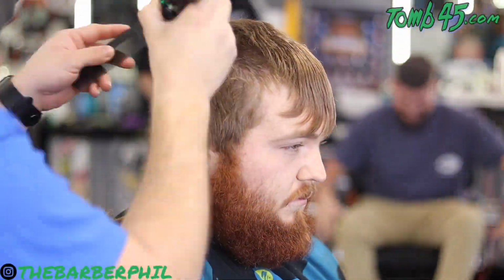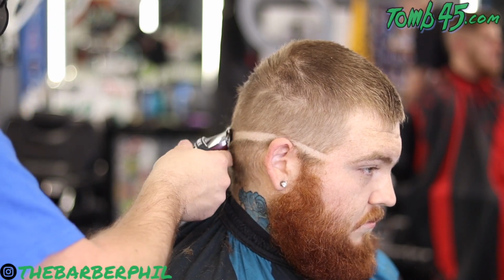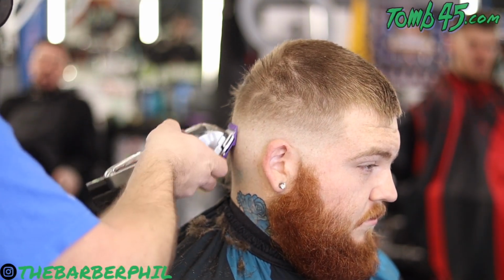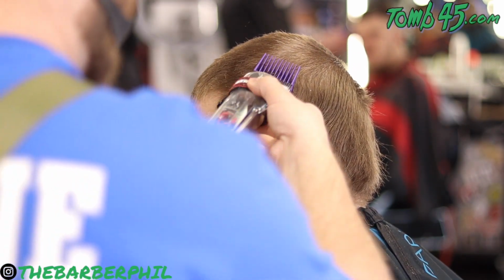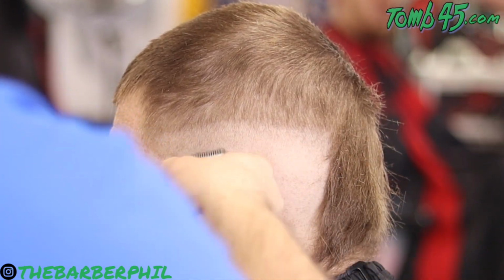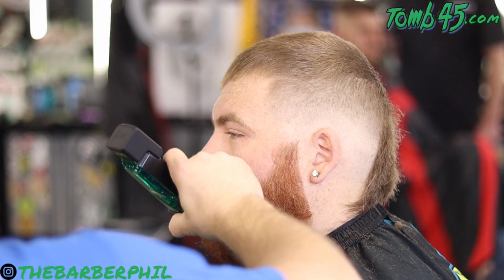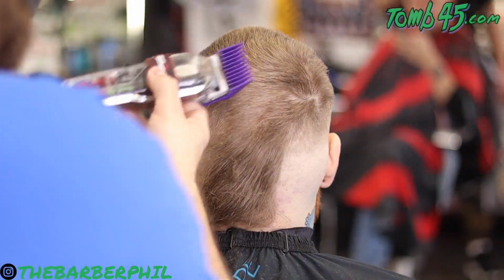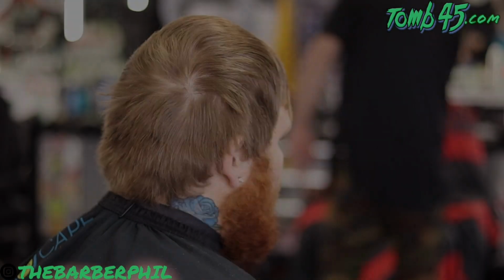Mid Fade Tutorial | Transformation Cut | First Visit Client | Barber Tutorial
This video covers a Mid Bald Fade transformation cut on a first time visit walk in client.

and sign up under SeanCuts
Hair

Tools used: Tomb45 Power Mat, Tomb45 Power Clip, Wahl Cordless Senior, Wahl Medal Magic Clip, Wahl Magic Clip, Wahl Cordless Detailer, Babyliss FX Trimmer

EASY Haircut | Pay Attention To The Details | Haircut Tutorial | Barber How To- https://